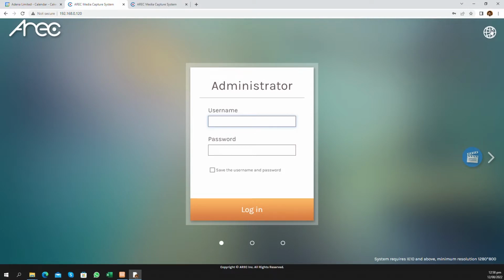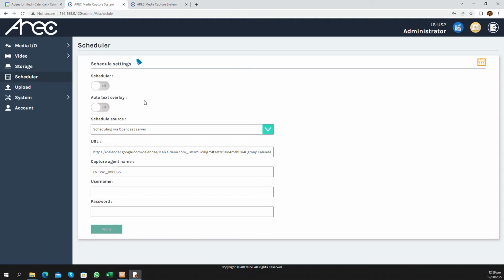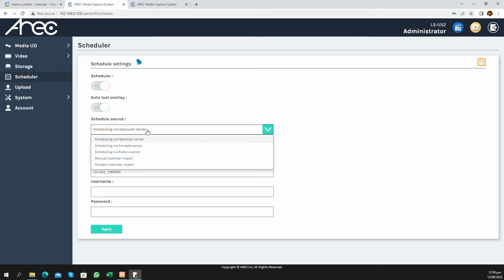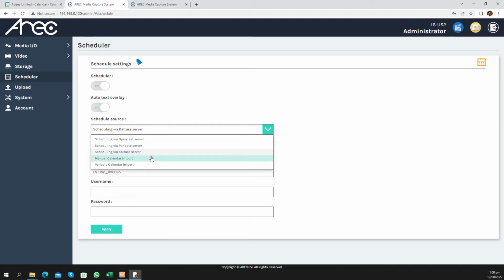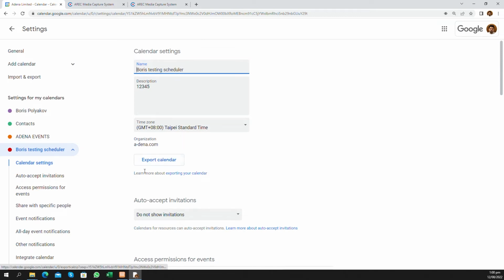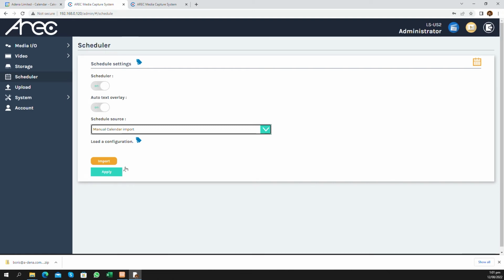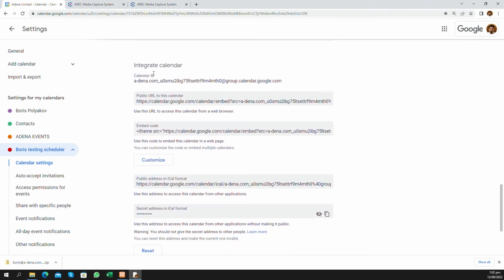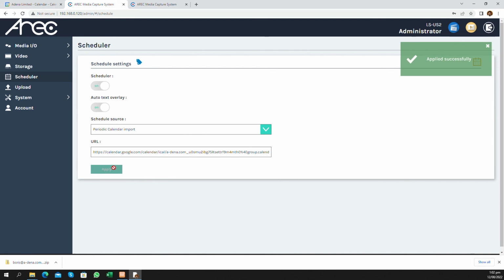10. How to use and configure Scheduler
You can obtain additional information from ADENAcademy - Level B, Lesson 6